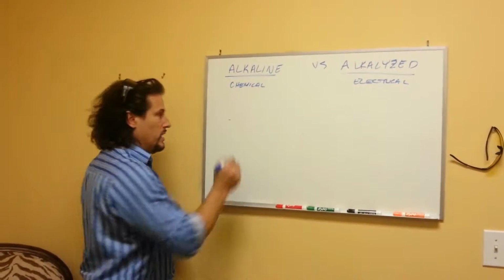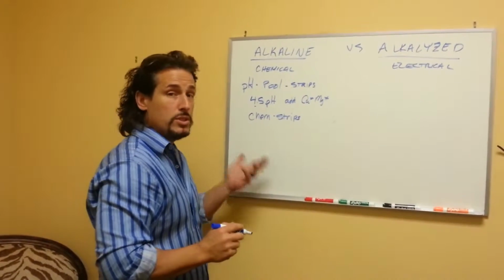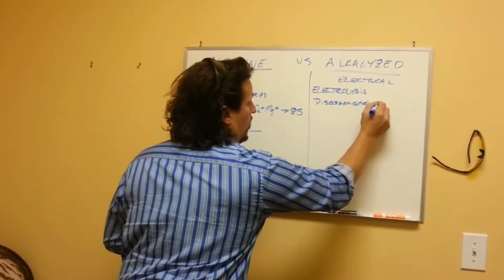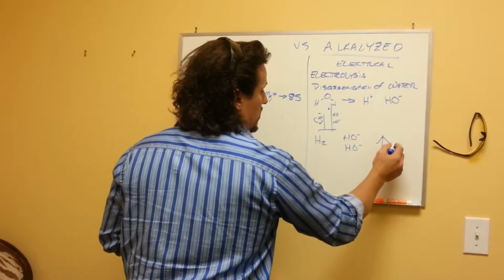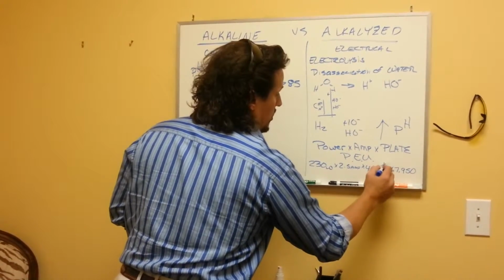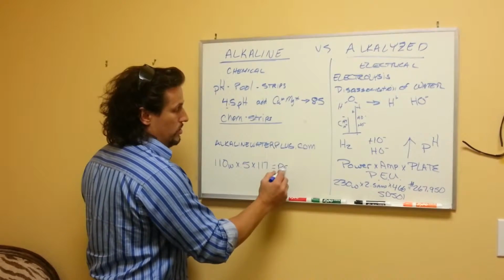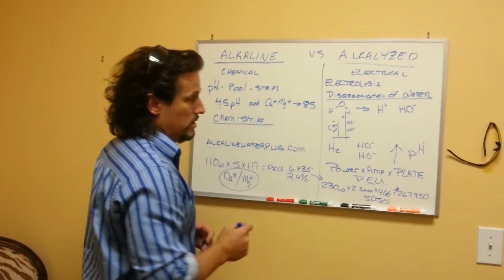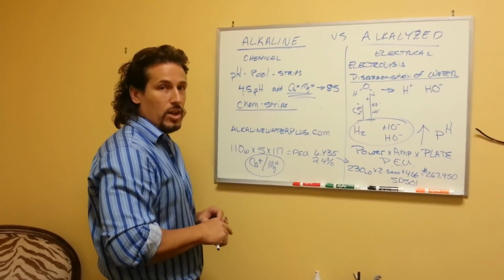08 Dr Michael explains the difference between AlkaLINE and alkaLYZED water